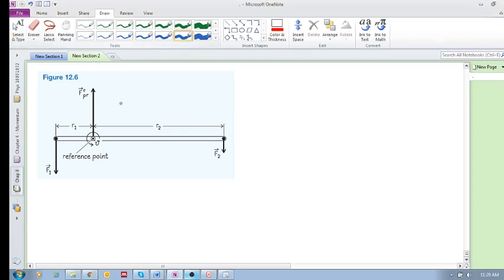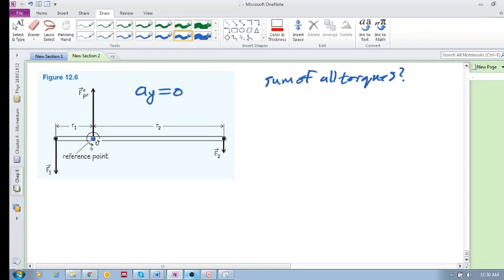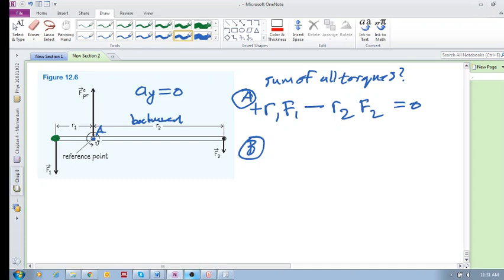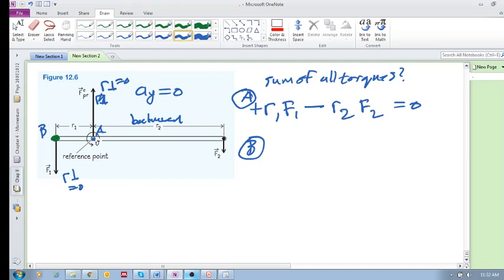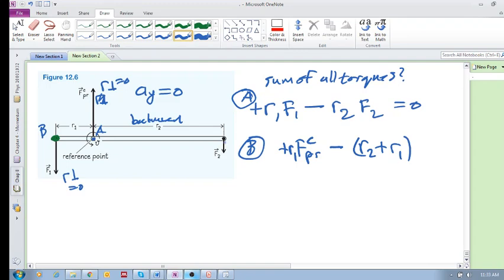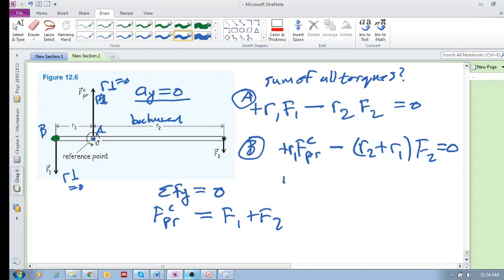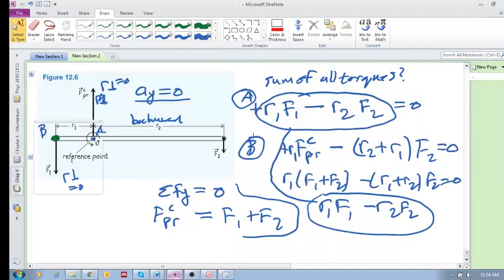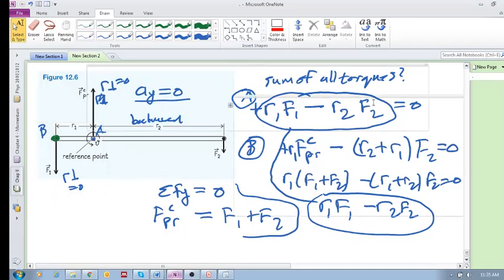Chap 12.1 - Torque and angular momentum (d): Exercise 12.1(calculate the sum of the torques)